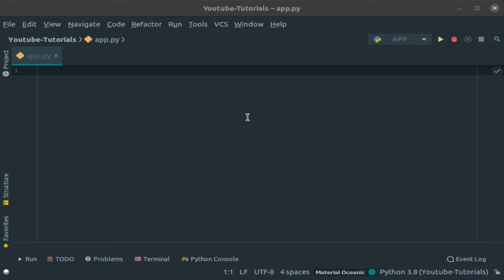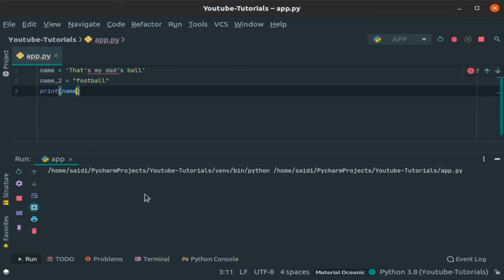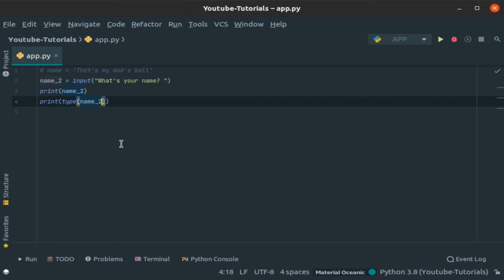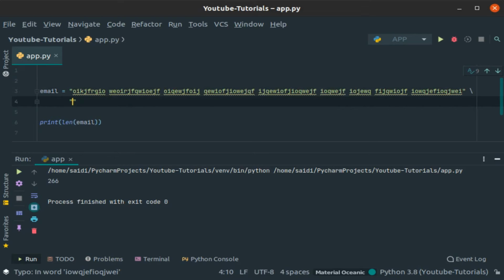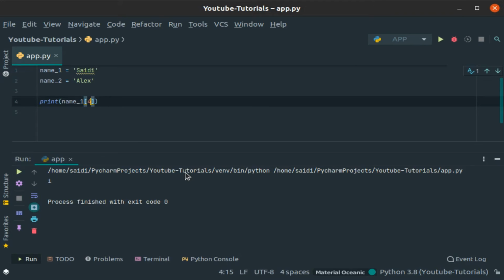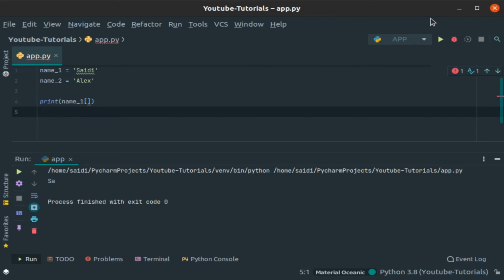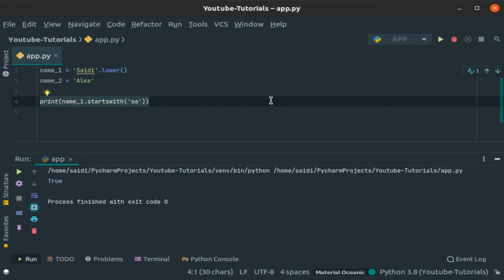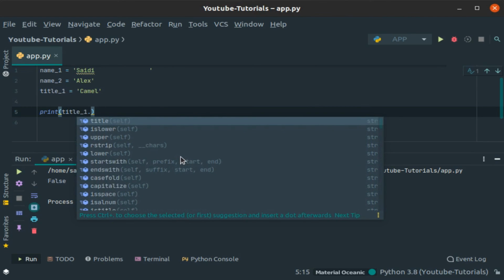Python tutorials for beginners recovered String Manipulation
Everything that you need to get started with strings in python have been fully covered in this python tutorials for beginners series episode. I have gone in depth into the most controversial concepts on strings in python and how they are supposed to work.